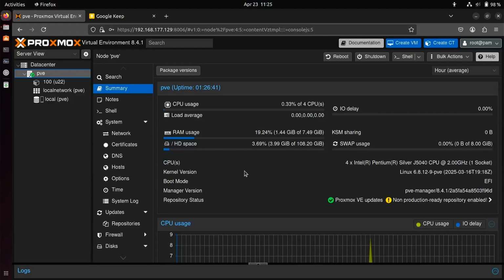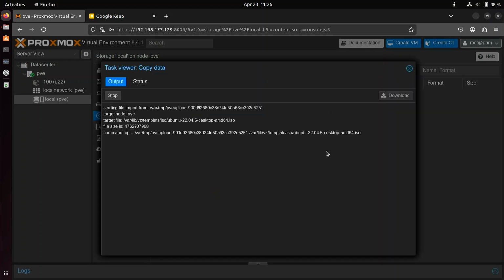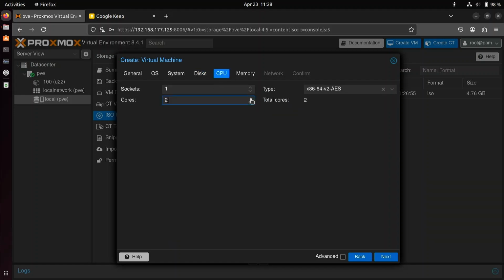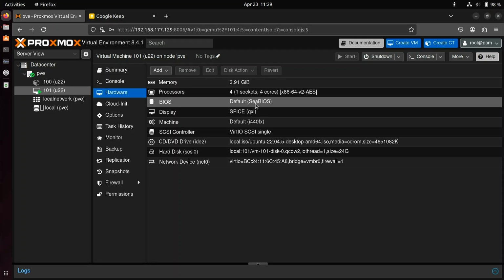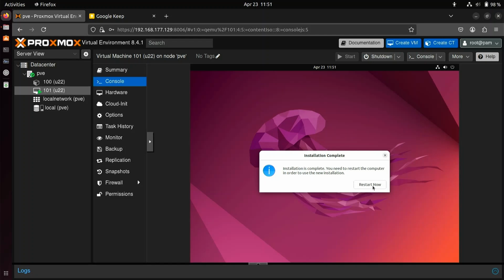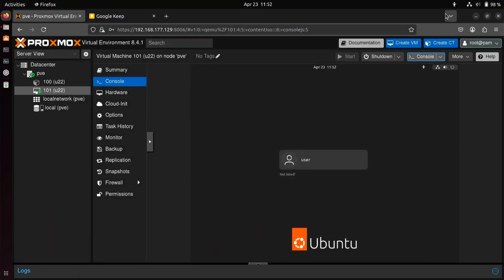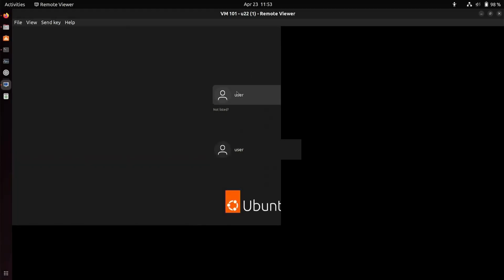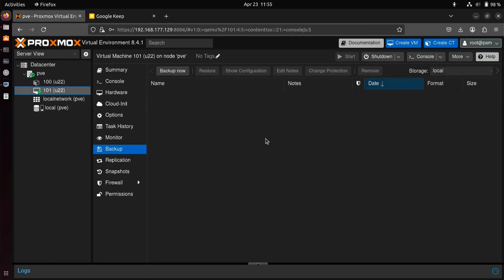Create and Install a Virtual Machine on Proxmox Server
In this video I show how to install Ubuntu desktop into a VM. To remotely view this via the network using the Spice viewer installed on your terminal machine:
On Linux:
sudo apt install virt-viewer
On windows download and install
Win x64 MSI (gpg)